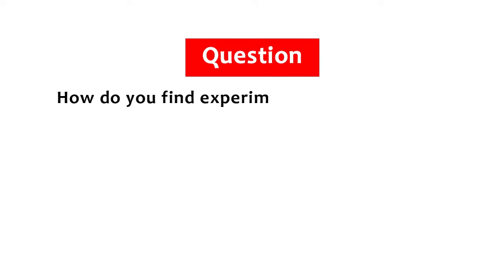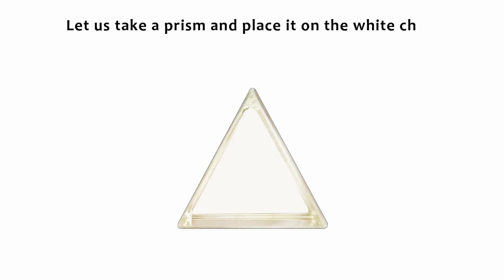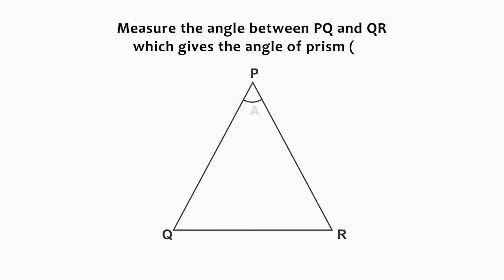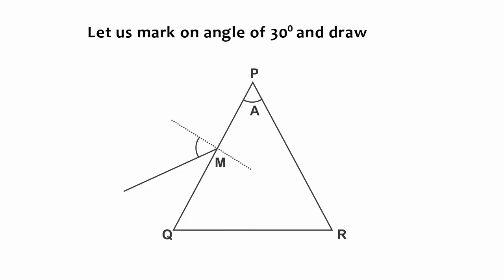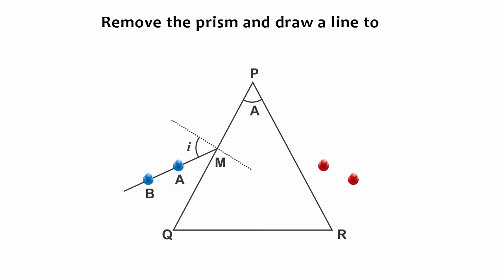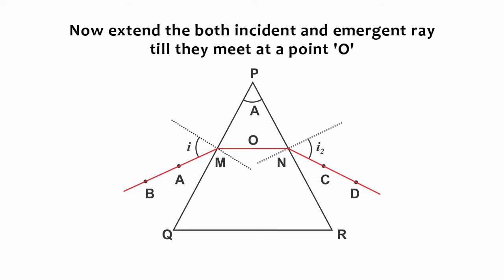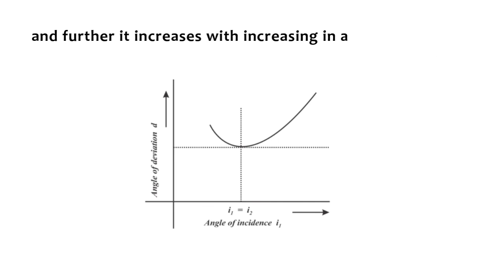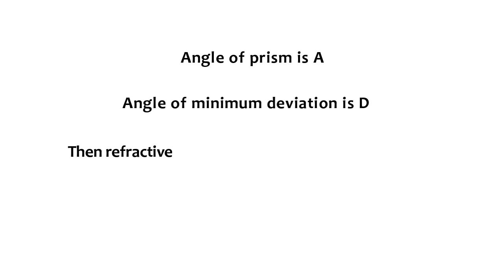Refractive index of a Prism (PS) Chapter - 5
How do you find experimentally the refractive index of a material of a prism ?